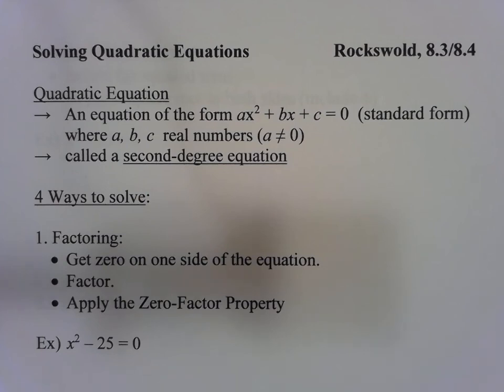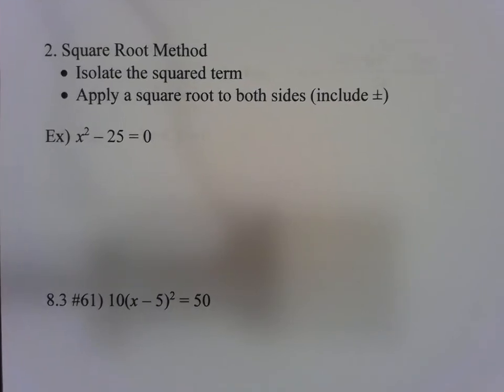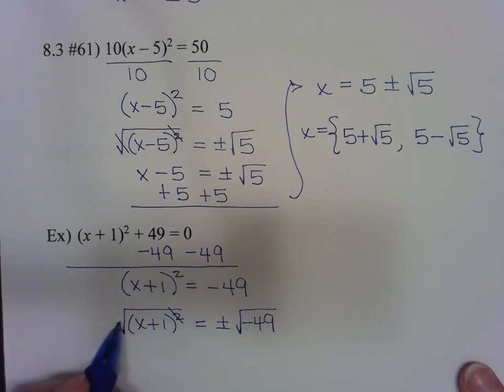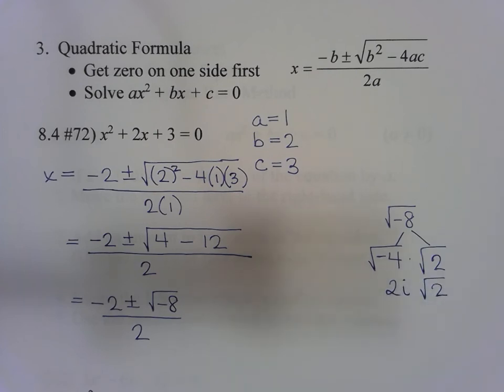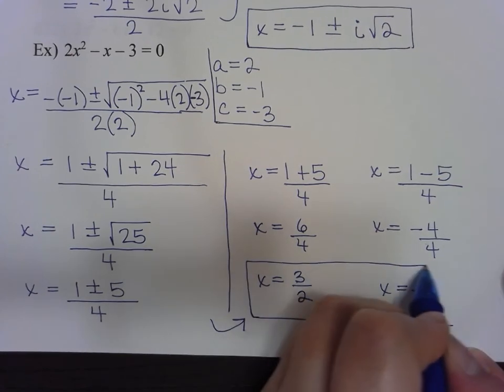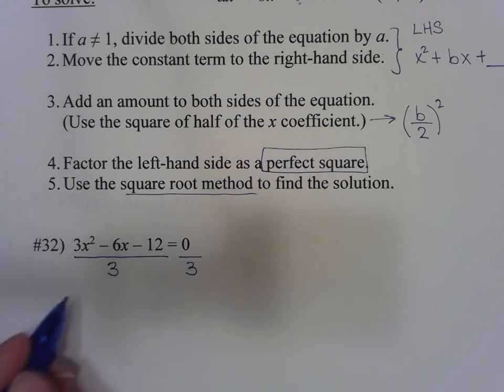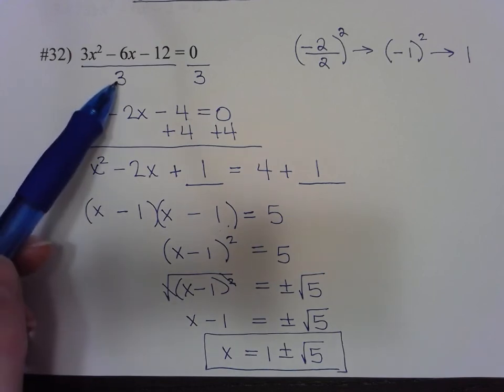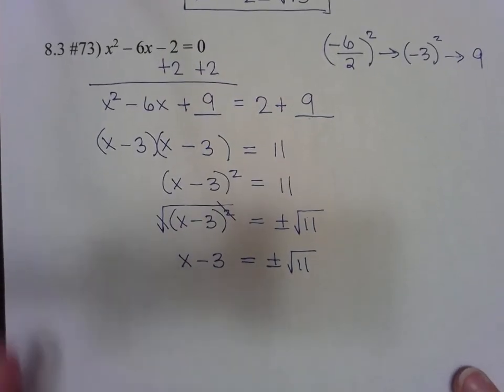Video25 Quadratic Equations MAT1033 Taylor Spring2020 VCC